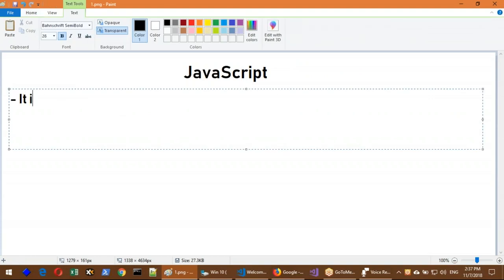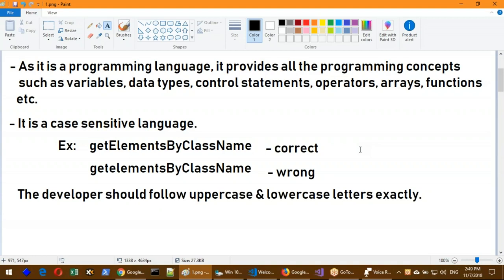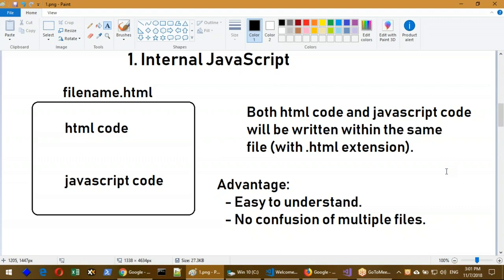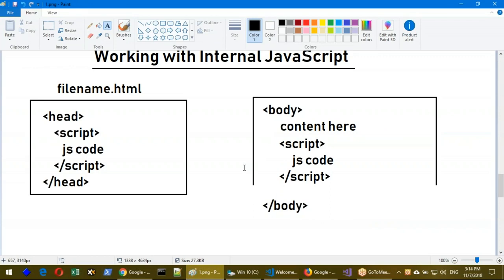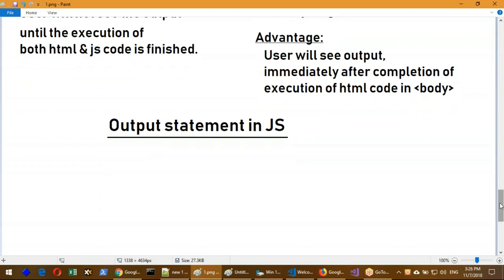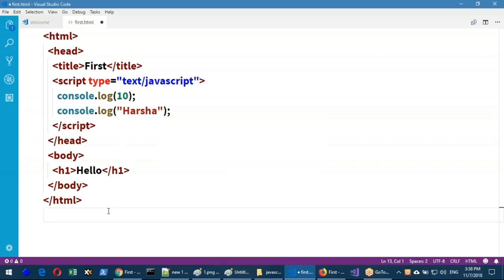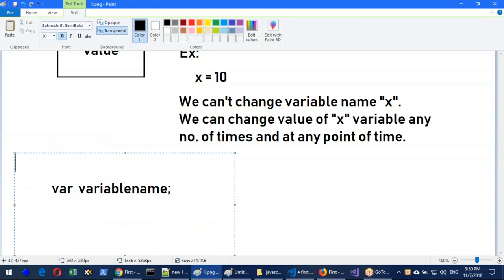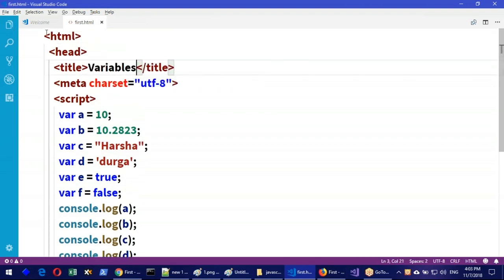Learn JAVASCRIPT Online Training Class 1 by Harsha Sir